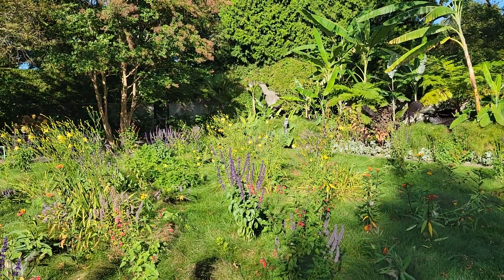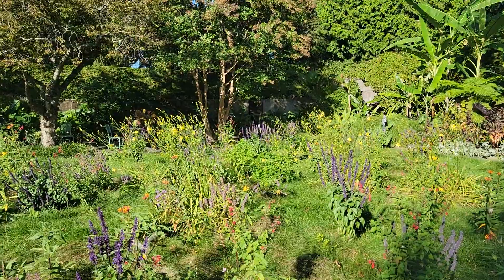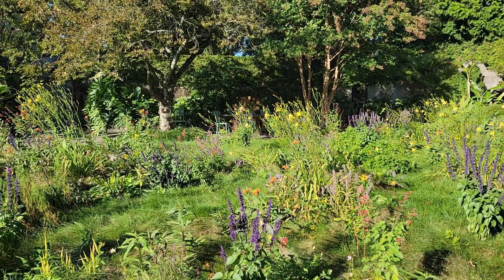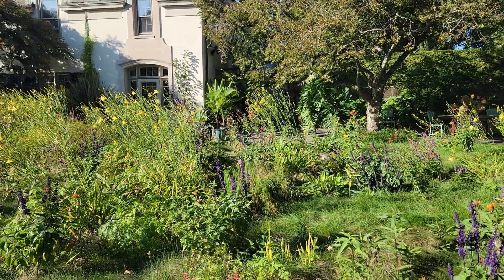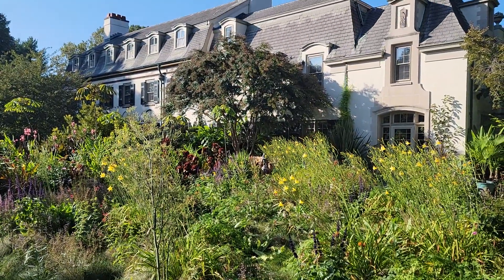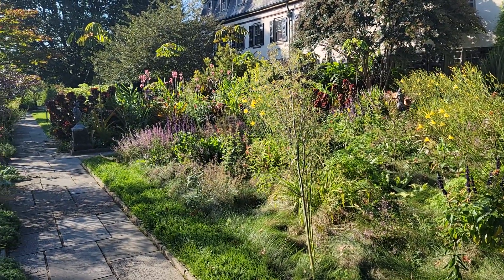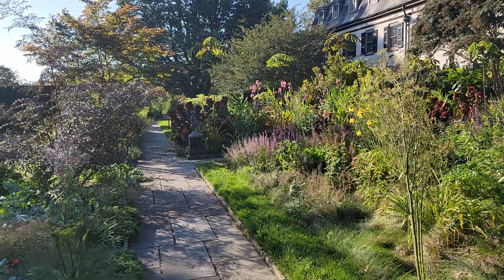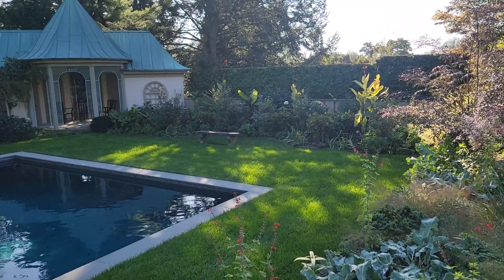Chanticleer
A top botanical/garden to visit in South Eastern  PA.
Most plants are not labeled. bummer